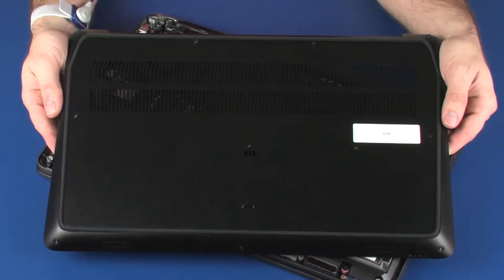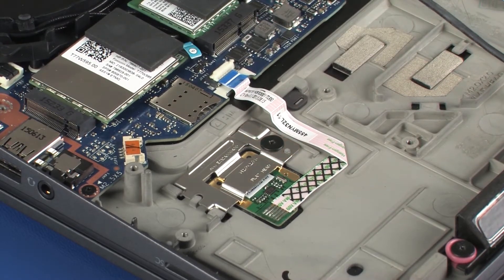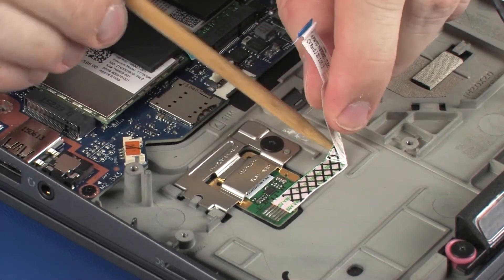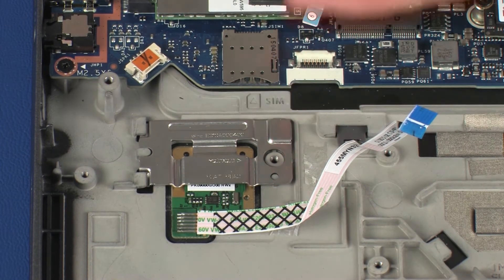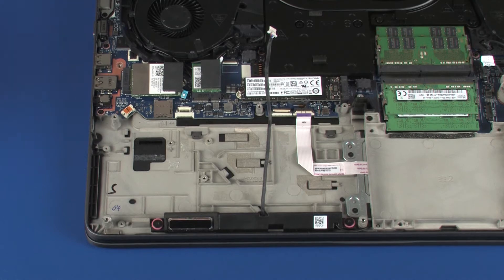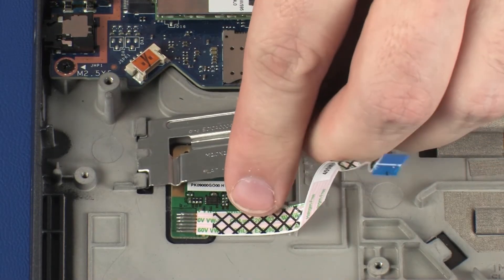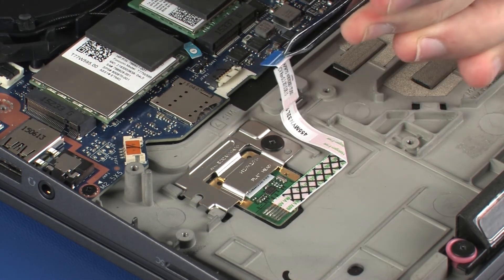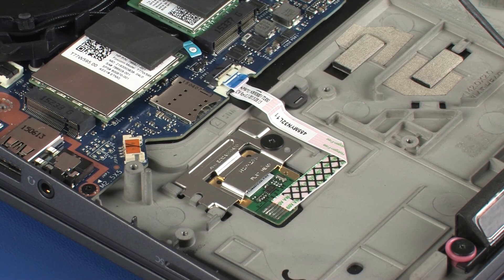Replace the Fingerprint Reader Board | HP ZBook 17 G3 Mobile Workstation | HP Support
Learn how to remove and replace the fingerprint reader board for HP ZBook 17 G3 Mobile Workstation.